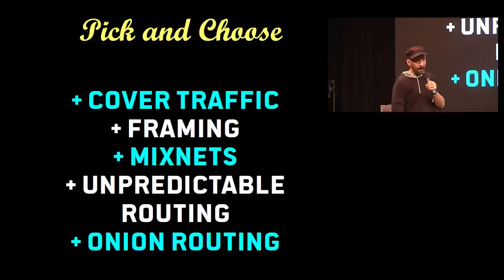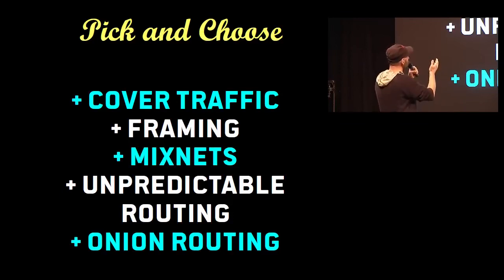34C3 ChaosWest Three Ways to Enhance Metadata Protection Beyond Tor secushare org